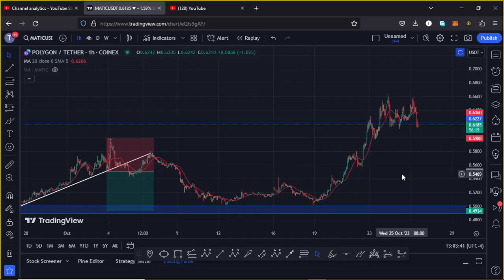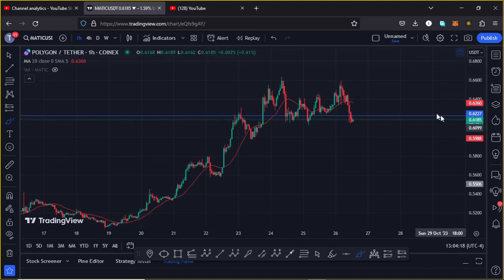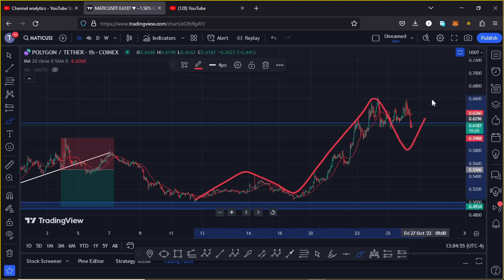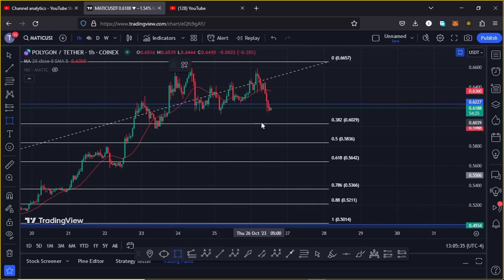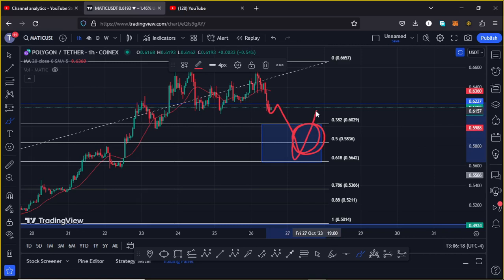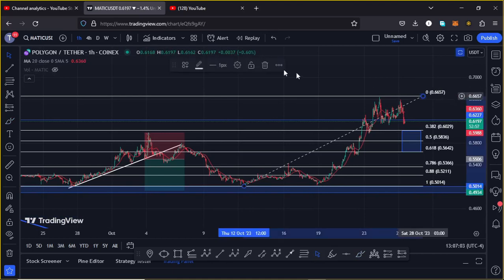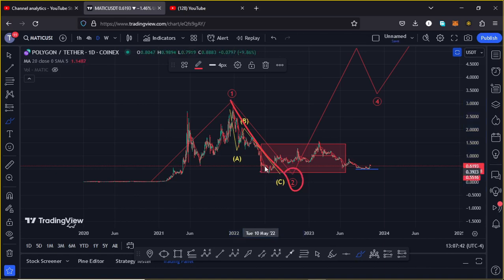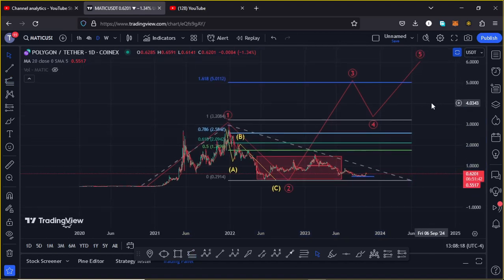🚨POLYGON MATIC PULLBACK TARGETS PRICE ANALYSIS